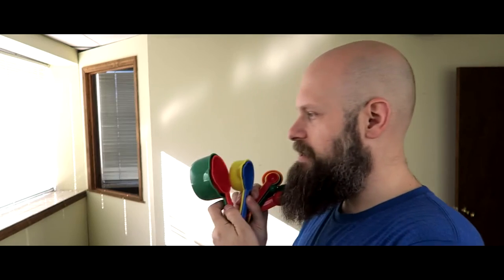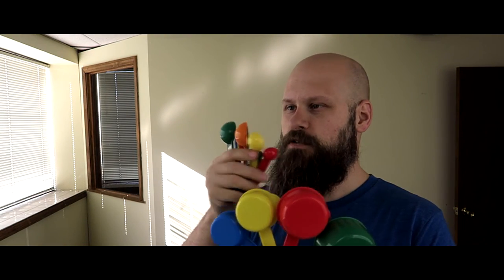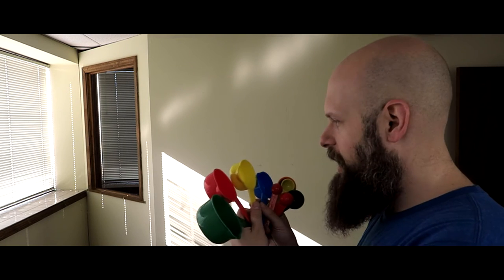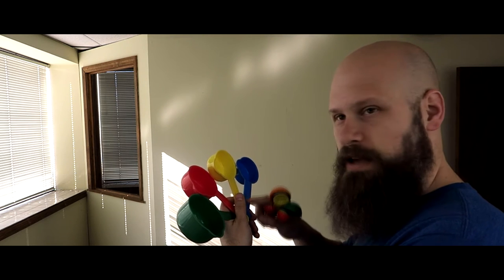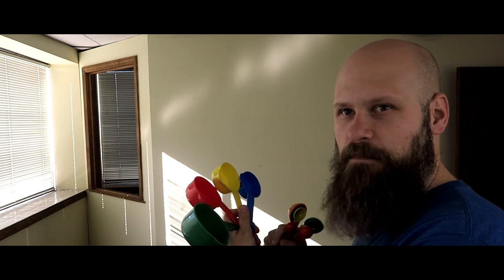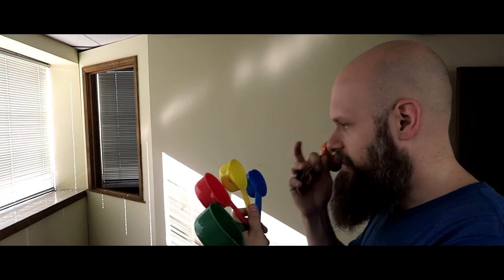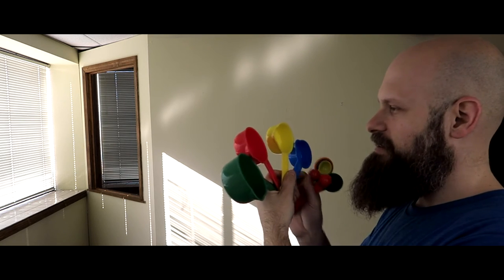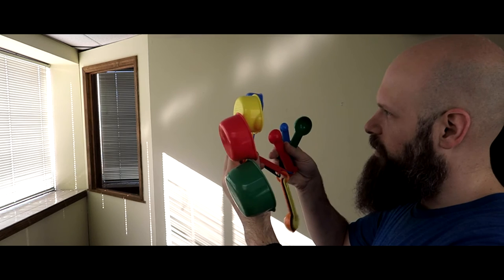Low-Vision Life Hacks ~ Color-Coded Measuring Cups an Spoons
In this video, low-vision life hacks ~ color-coded measuring cups, we take a look at how using measuring cups and spoons that are color-coded, can help a person with low-vision or vision impairment have success in the kitchen!